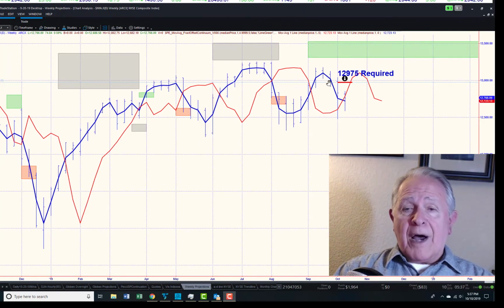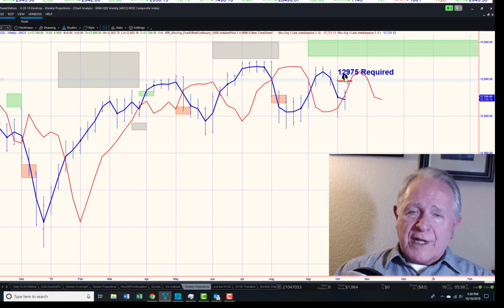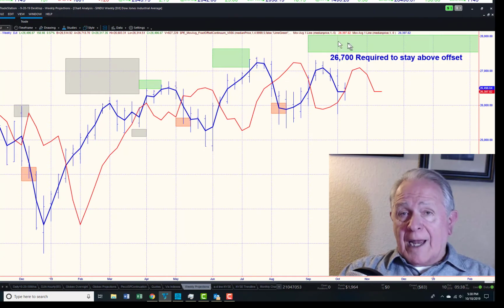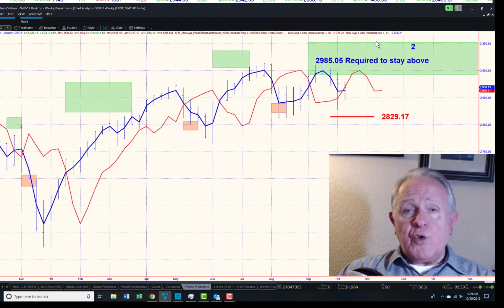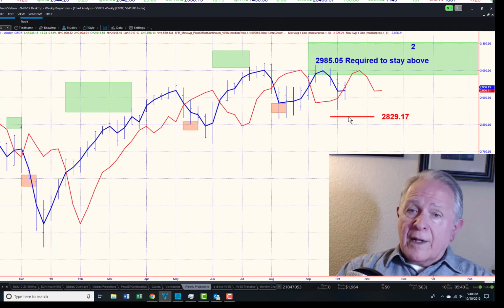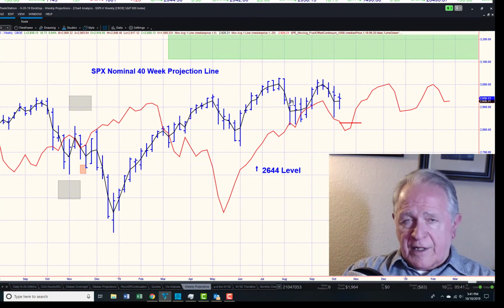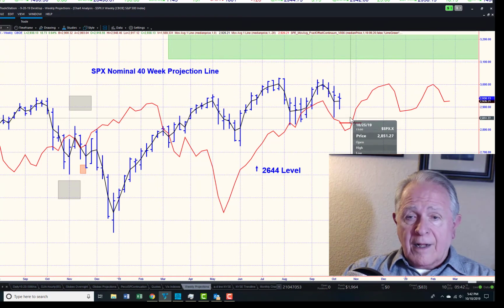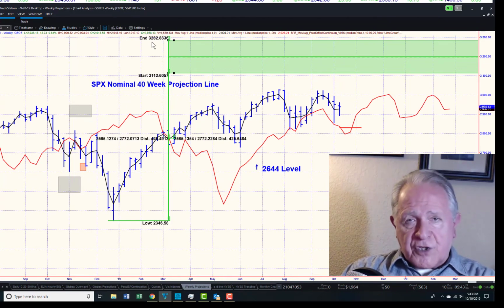Peter Eliades Thursday SMC update 10-10-19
Market Cycle Predictions, Technical Analysis, Market Predictions